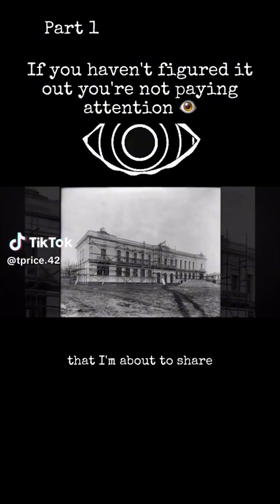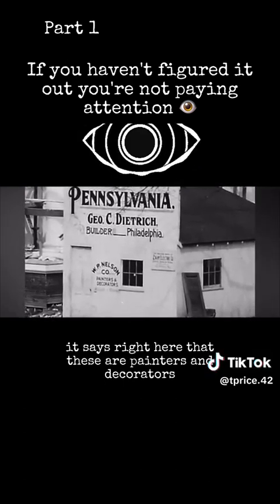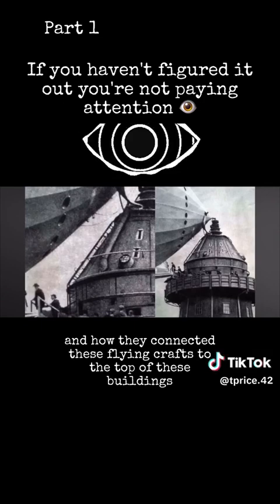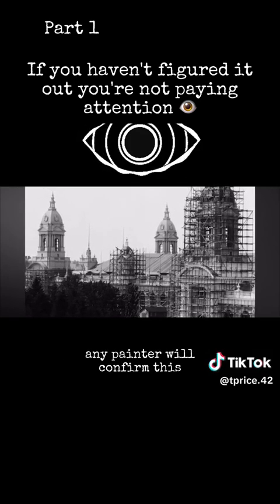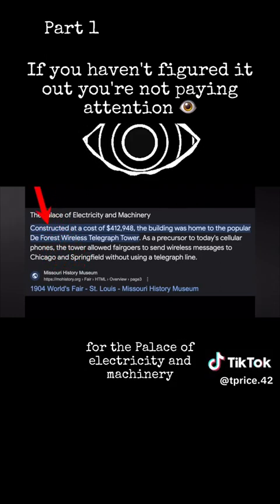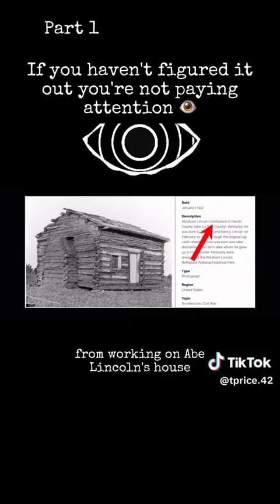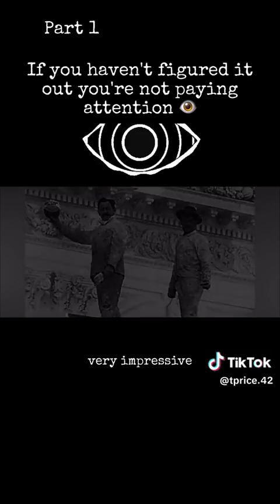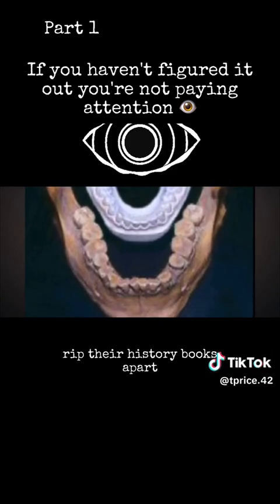(Tartaria) if you have not figured it out you are not paying attention